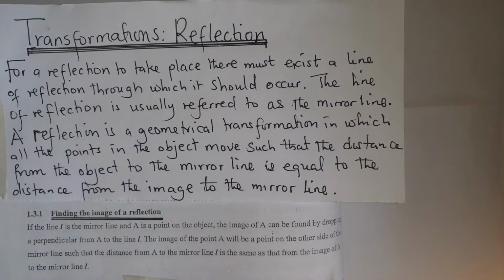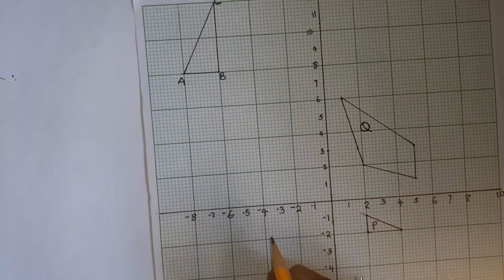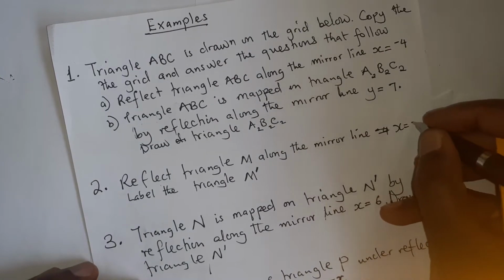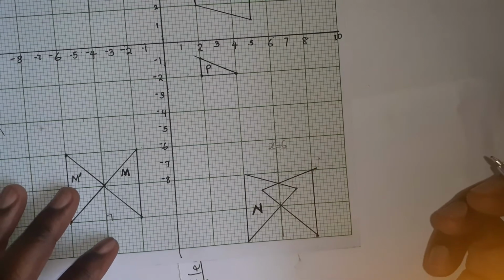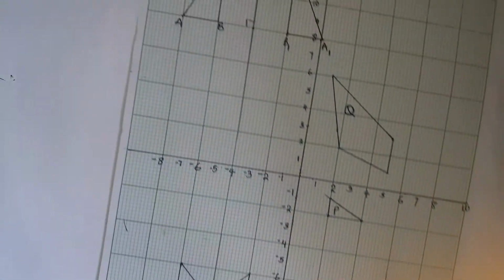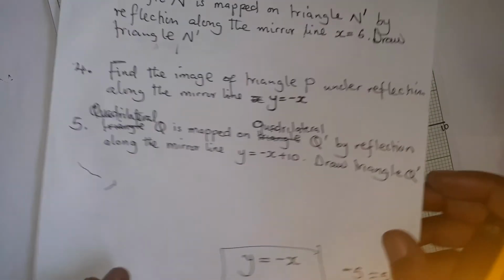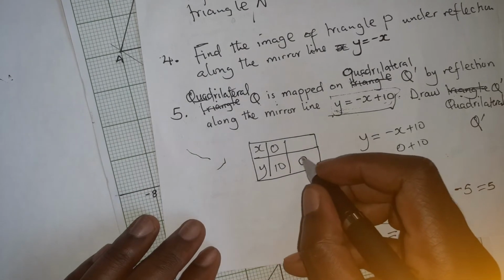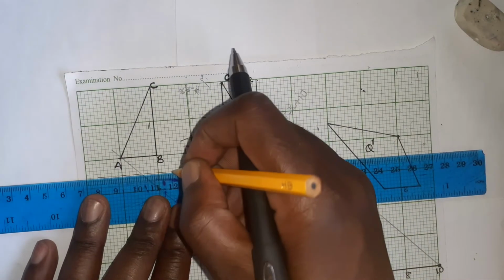How to find the image under reflection.